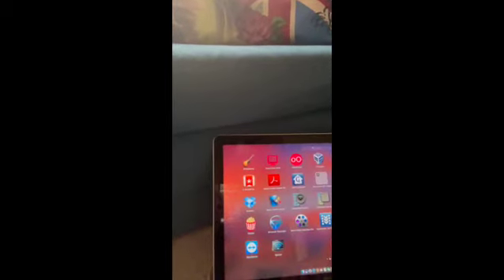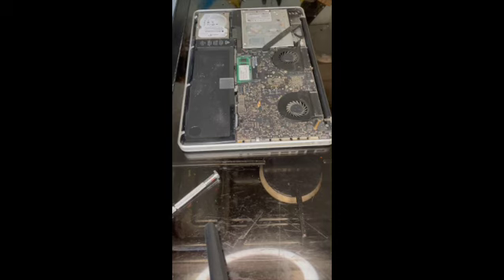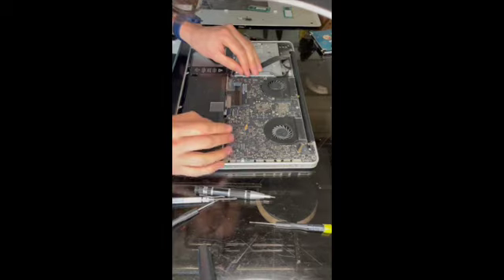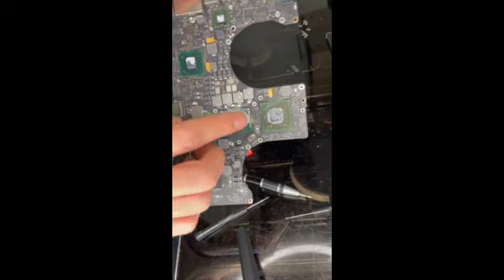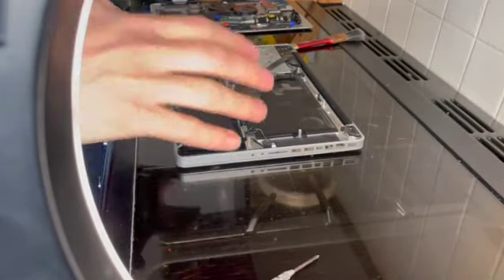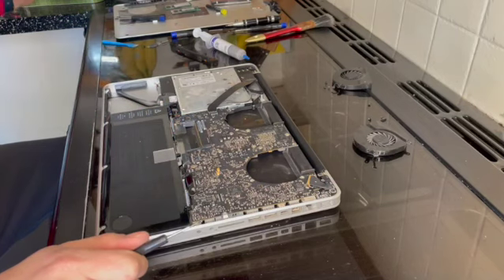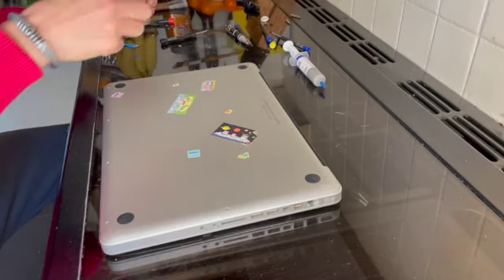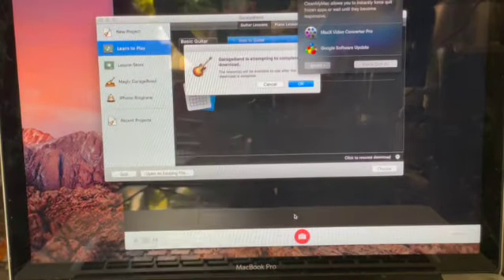Baking a MacBook Pro 2011 - Will it work?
Today we will be repairing our old 2011 MacBook Pro
Join our journey through dismantling, Baking, Rebuilding and jumping for joy!